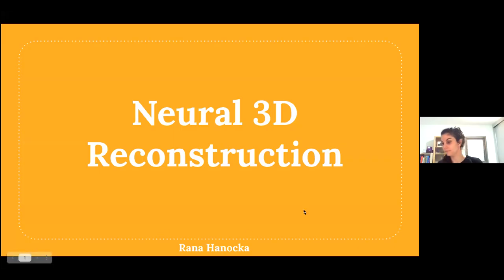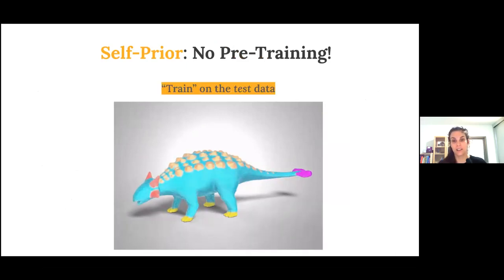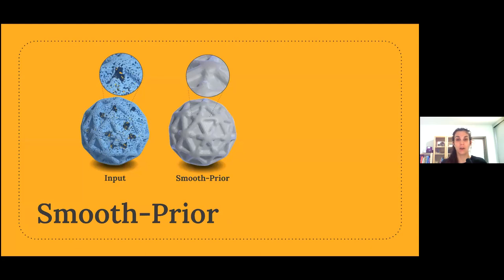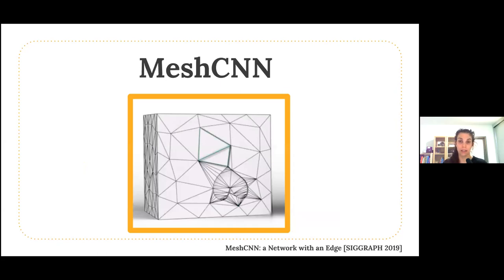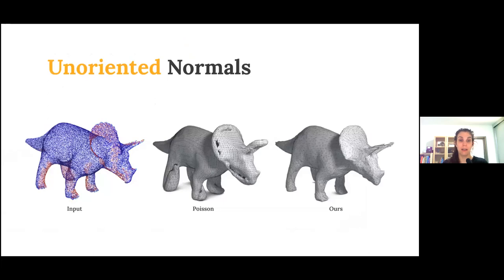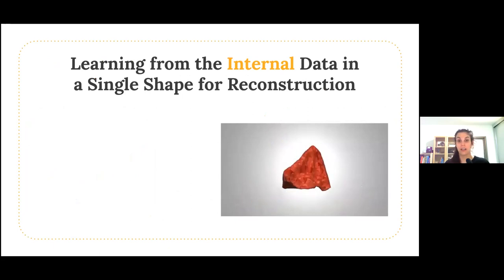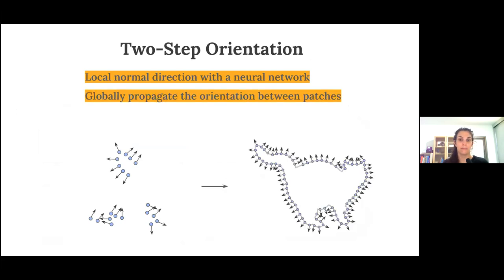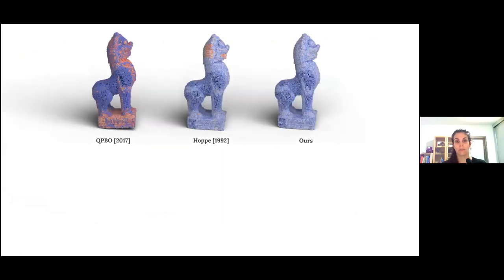Rana Hanocka: Neural 3D reconstruction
Rana Hanocka, Tel Aviv University

Neural networks have made exciting progress on unstructured 3D geometric data; which is changing the way we fundamentally approach problems in geometry processing. In this talk, I will discuss several works which facilitate 3D reconstruction from several different directions, including consolidating point clouds, estimating a globally consistent point normal orientation, and reconstructing a surface mesh. Finally, I will conclude with ongoing and future work in this direction, as well as other related areas.